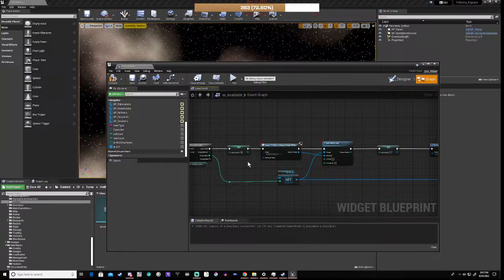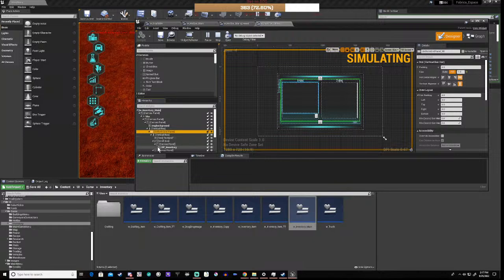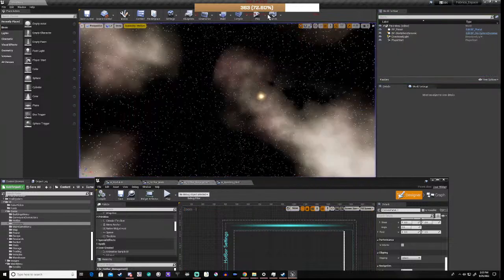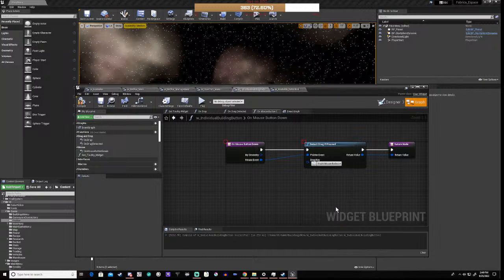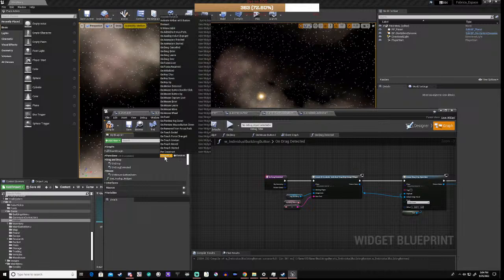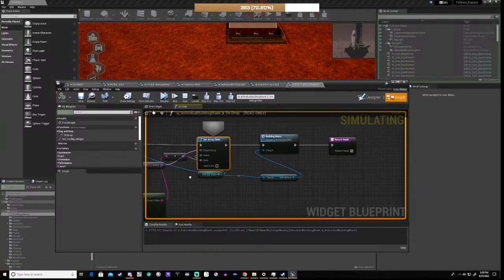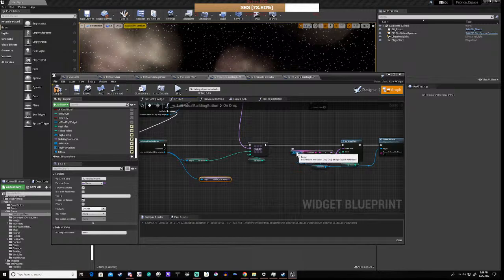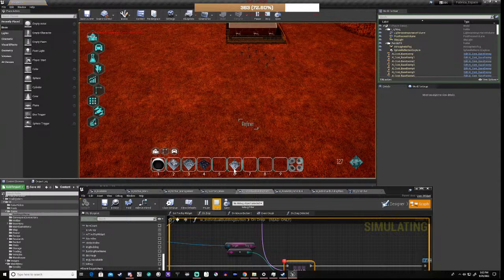Unreal Engine Game Development Hotbar Part 7 - Management Widget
UE4 Game development. Continuing with making the hotbar maintenance widget.  Setting up then implement drag and drop.